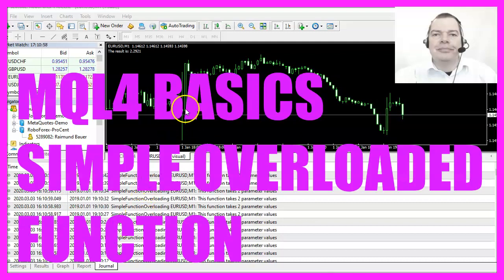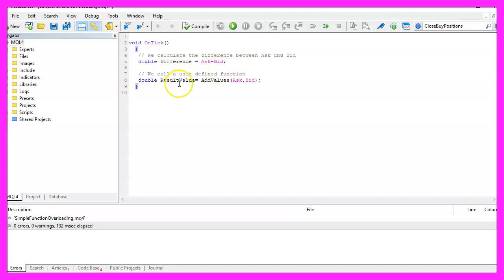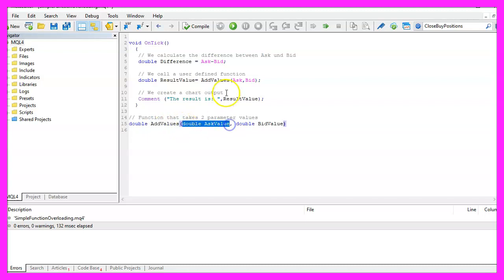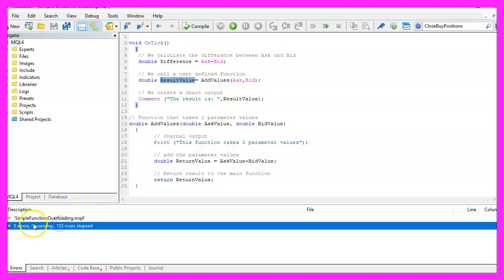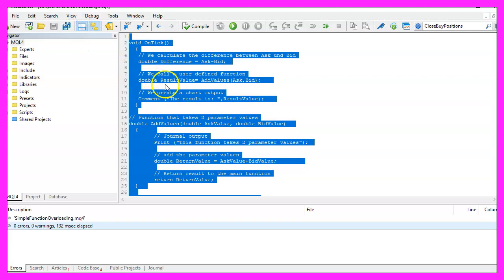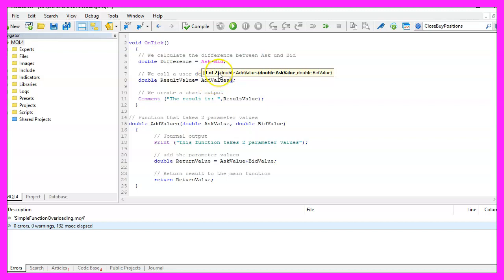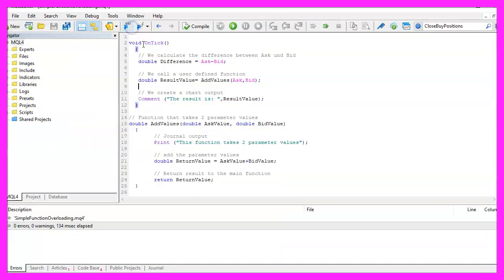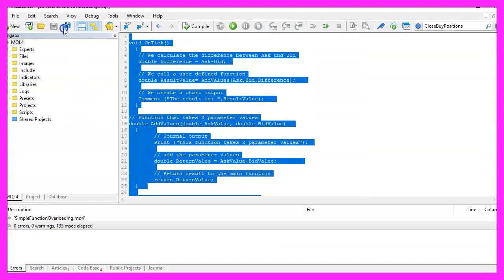MQL4 TUTORIAL BASICS - 61 SIMPLE OVERLOADED FUNCTION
With MQL4 for Metatrader4 we create an Expert Advisor to show how to code an overloaded function that can take different parameters...

In this video we are going to create an overloaded function that is able to take two or three parameters, so let's find out how to do that with mql4.
To get started please click on the little button here or press F4 on your keyboard, now you should see the Metaeditor window and here you want to click on file, new file, expert advisor from template, continue, I will call this file simple function overloading, click on continue, continue and finish.
We start by calculating a difference that is a double value and we get it when we subtract the bid price from the ask price. Afterwards, we want to call our user-defined function that one will be called add values, it will take two parameters, the ask price and the bid price and it will return a result value where the two values from the two parameters are added and later we will create another overloaded function with the same name but the overloaded version will be able to take three parameters.
Inside of the ontick function we need to add a comment statement to output the text, the result is, followed by the calculated value and this function doesn't exist so far so we need to create it now, the return type will be double, the name of the function is add values and it takes two parameters, the first one is for the ask price, the second one is for the bid price and if you ask yourself why this name is not the same as this one, well we are free to use any name we want inside of the user-defined function.
I would like to do a print statement inside of the journal tab, this one should output that we are inside of the function that can handle two parameter values, it doesn't do very much it just is going to create a return value by adding the ask value and the bid value and afterwards, we are going to use the return statement to return the value that we have calculated to the main function.
That was very easy!
You can compile the code now and you shouldn't get any errors but so far we have no overloaded function and that's why we are going to create the next function with the exact same name but this version can handle three parameters, the third parameter is the difference value.
Once again I would like to use the print statement to output the text, this is the function that takes three parameter values, this function will add all three parameters and it also will return the calculated value to the main function.
Now let's click on the compile button, in my case I don't have any errors and no warnings but if you don't have an understanding what all the code here does or if this was too fast for you maybe you want to watch one of the other videos in this basic video series first or maybe even the premium course on our website might be interesting for you. Actually, it was a premium course member that suggested this topic for video and if you are a premium course member already and if you have some ideas that could become such a video here just send me an email.
Okay, so why did we do all this here?
Well, if you cut out the parameter part here you will see that the help function will show us that we can use one of two different versions for this function that is the overloading. The first function will take the ask value and the bid value and when you click here you will see that the second function is able to handle three parameters, so let's find out if this works as designed.
To do that please click on a little button here or press F4 on your keyboard, now you should see the Metaeditor window and here you want to click on view, strategy tester or press control and r, please pick the new file, simple function overloading dot ex4, mark the visual mode option here and start your test.
Here we are! The expert advisor is running, it returns a result and when we click on the journal tab we see that we are using the function that takes two parameter values, now let's go back to Metaeditor and add a comma here and now we see the tooltip text that we can use a third value and that's where we want to pass the difference that we have calculated here.
Now please recompile the code, go back to Metatrader, stop the current test, restart it, we don't see any difference here but when you click on the journal tab you will see that the expert advisor is now going to use the function that takes three parameter values so the overloaded function now works and in this little video you have learned how to create an overloaded function for Metatrader 4 and you have coded it yourself with a few lines of mql4 code.